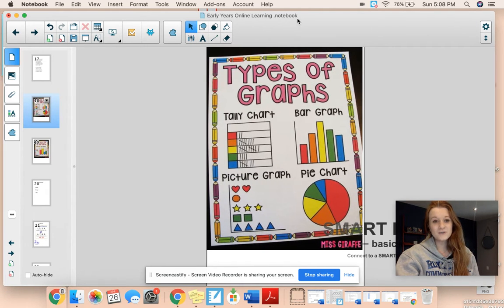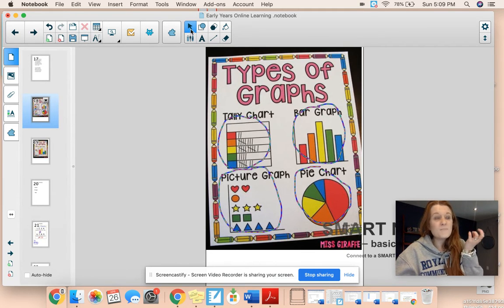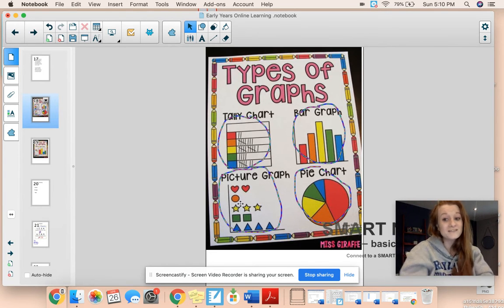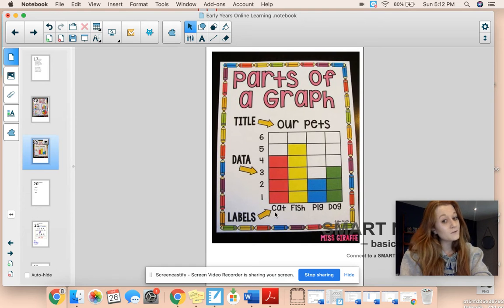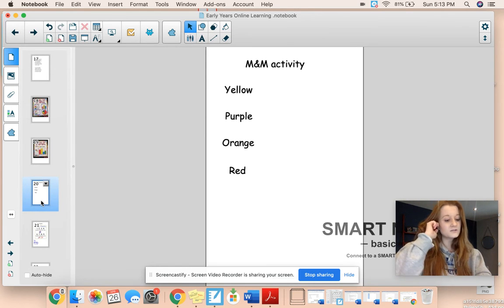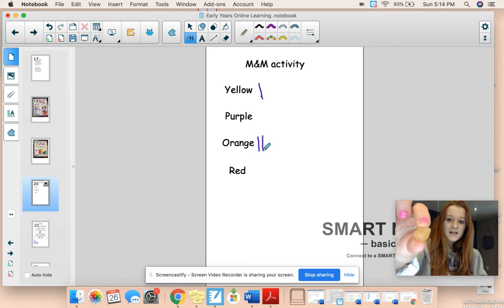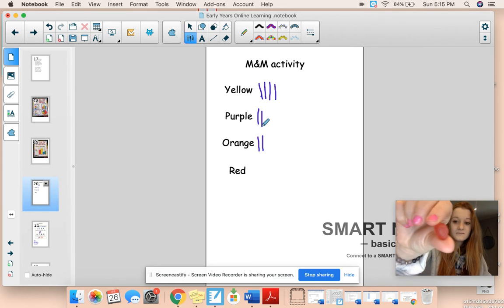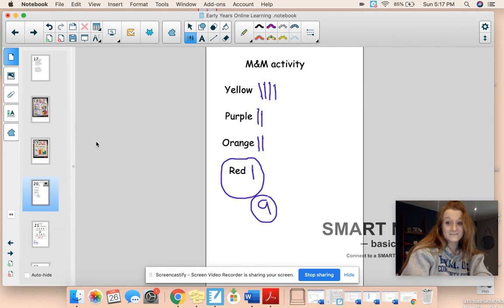Data Managment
Data Management